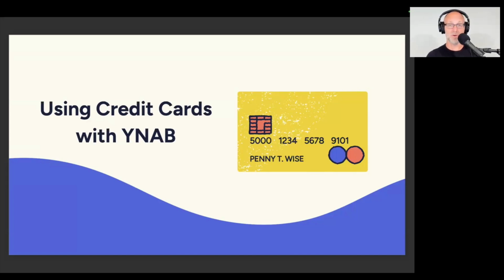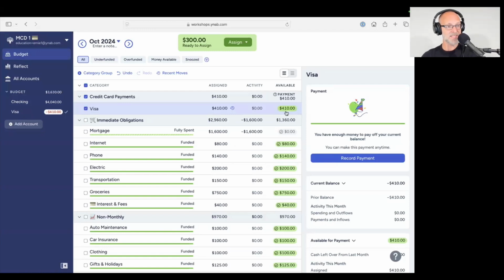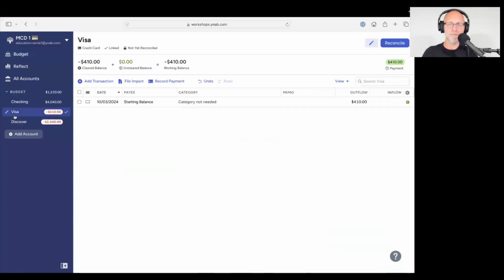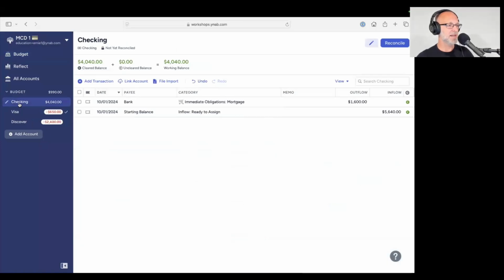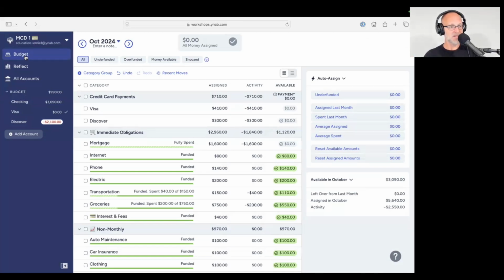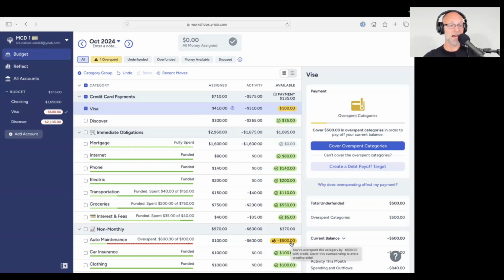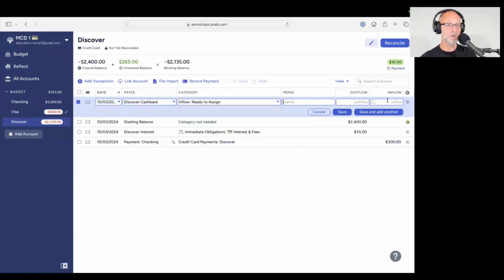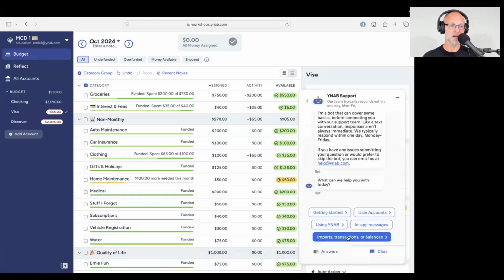Using Credit Cards with YNAB: The Complete Guide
Learn the tried-and-true way to handle credit cards in YNAB.

Timestamps:
00:00 Intro
00:59 Adding a credit card and dealing with the starting balance
10:44 Spending with a credit card
16:48 Entering a credit card payment
22:10 Importing a credit card payment
24:22 What about credit card interest?
28:25 Overspending with a credit card
35:06 Credit card rewards and statement credits
38:07 Credit card refunds and returns
41:31 More resources and support